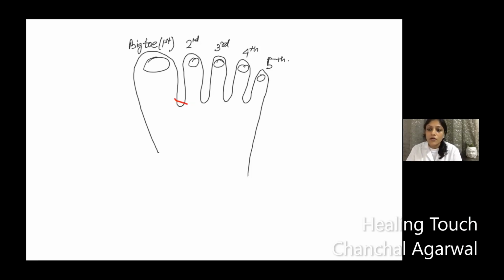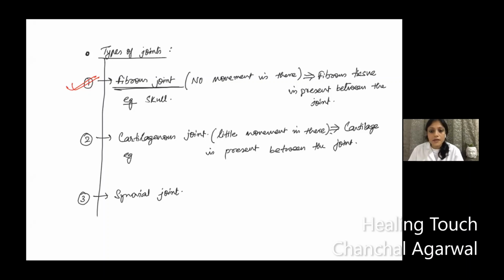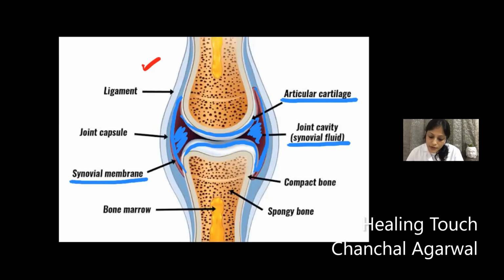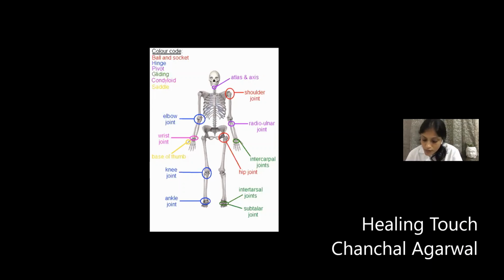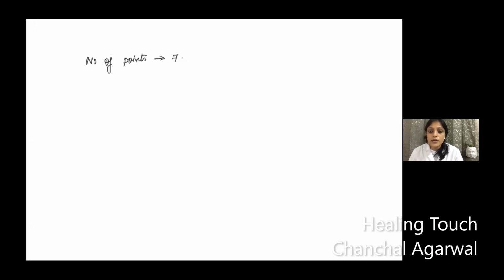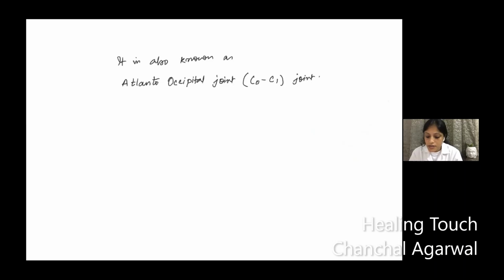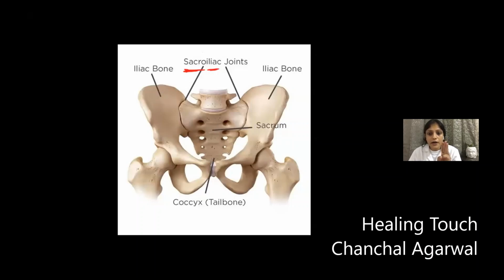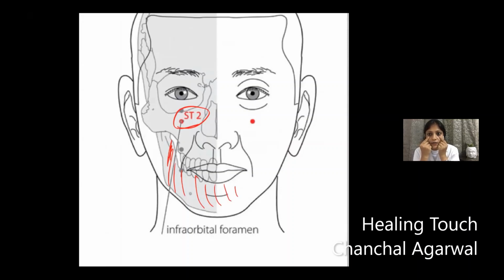Part 6- JD Meridian: Understanding EAV With Prof Chanchal Agarwal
An insight on Joint Degeneration Meridian (JD) / Articular Degeneration Meridian (ArD)